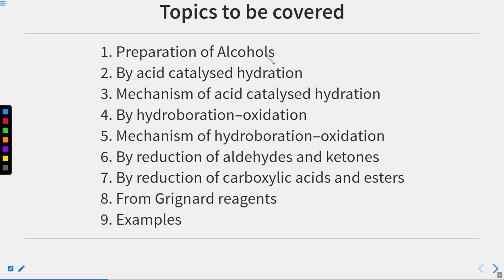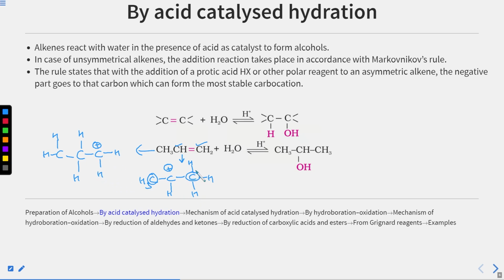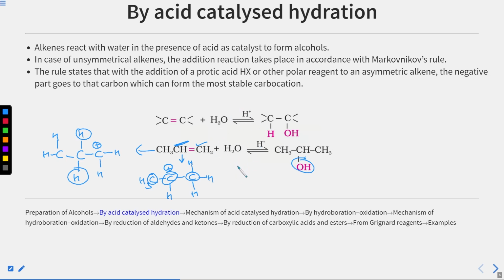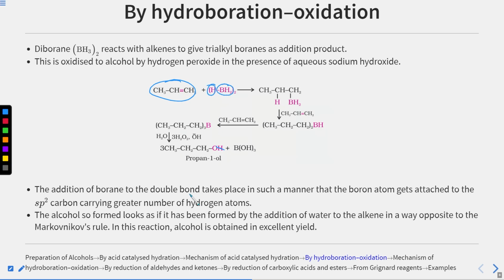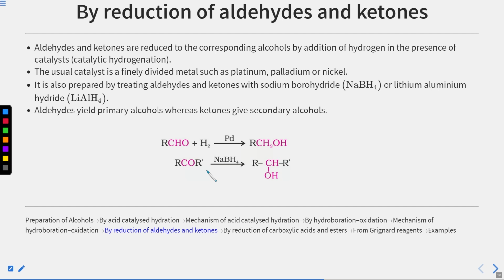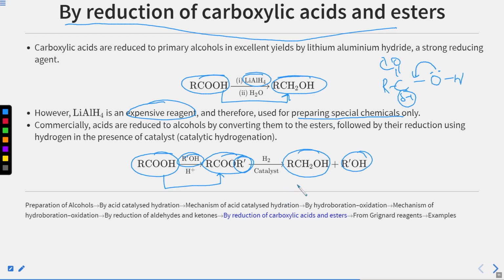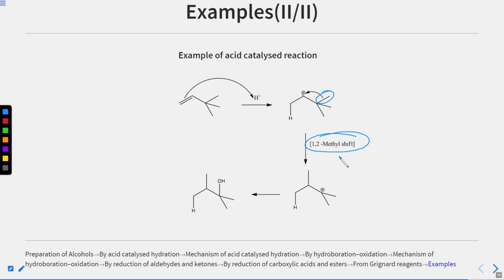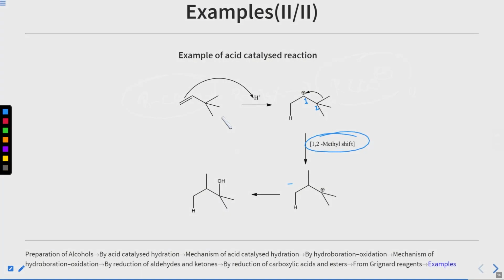Alcohol Phenols and Ether: Preparation of Alcohols Part 2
Subject: Chemistry
Programme Name: Alcohol, Phenol and Ether
Course Name: Medical

In this video, we have covered the Methods of preparation

📡 Key Features:
Syllabus-based Content